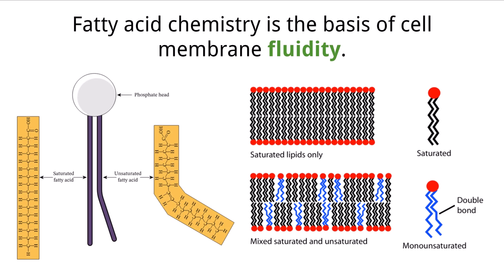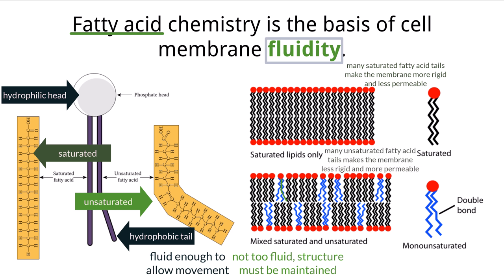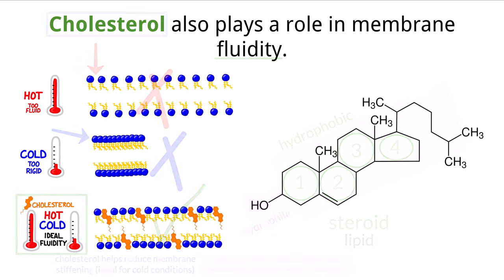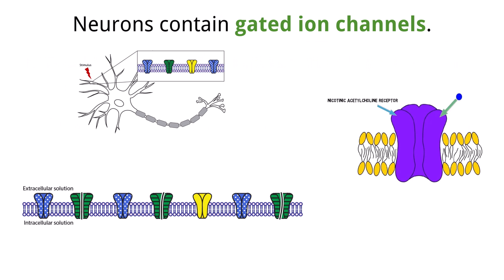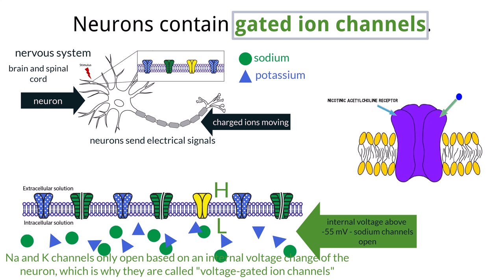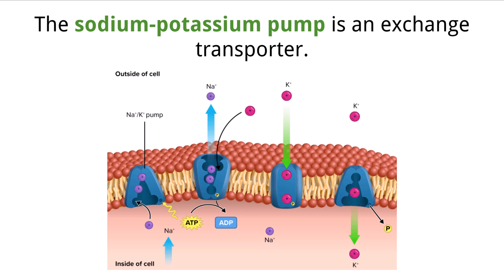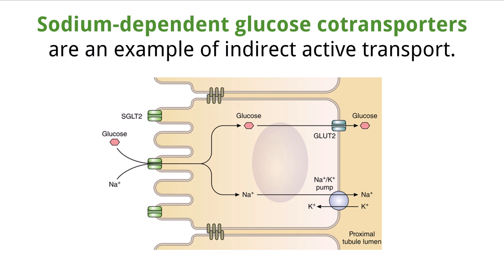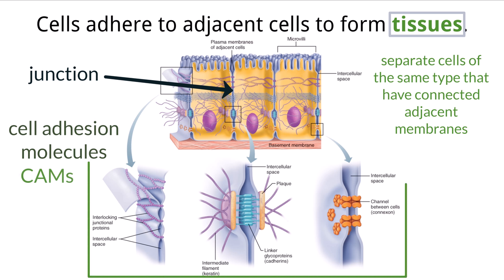NEW 2025 EXAM - IB Biology B2.1 - Membranes & Transport [AHL] - Interactive Lecture